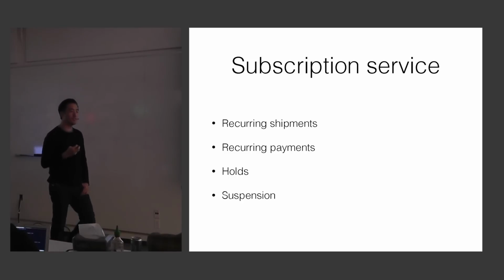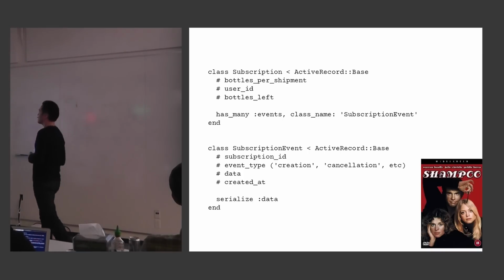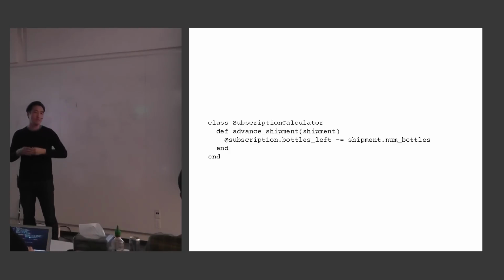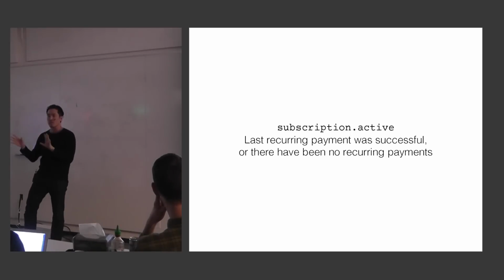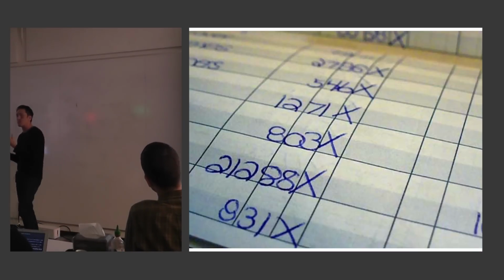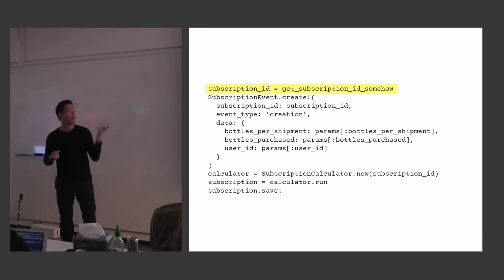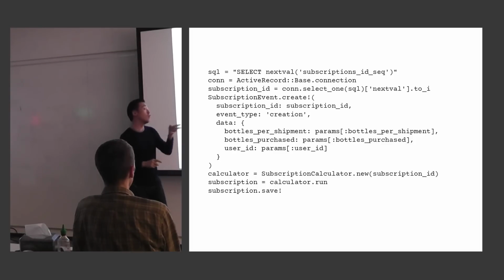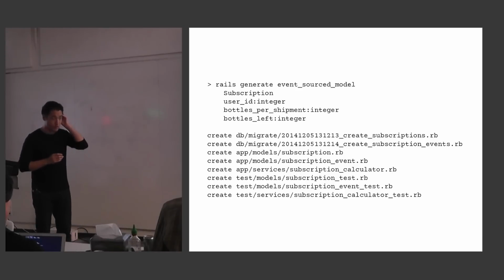Event Sourcing: A Rails Case Study - Francis Hwang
For more tech talks and to network with other engineers, check out our

If you’re building a Rails app in a complex domain that is changing as quickly as your company iterates, one of the most frustrating problems can be understanding how an incorrect record got into its current state. The interactions are complicated, concerns may have changed in the middle of that record’s lifespan, and the code that set its current values might not exist any more.

Event Sourcing, a pattern defined by Martin Fowler, offers one way out of this: Storing all changes as time-based, replayable events and then calculating the record’s state by rerunning the history.

In this talk, Francis Hwang covers the nuts and bolts of that implementation using nothing more than plain old Rails and Postgres, and walks through the design implementations of this idea.